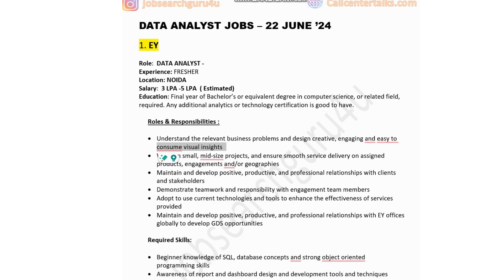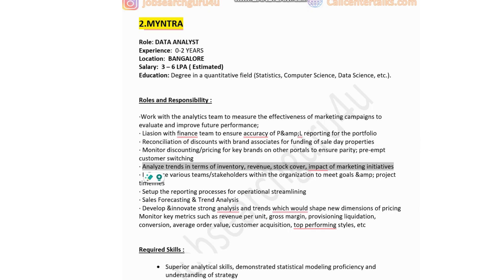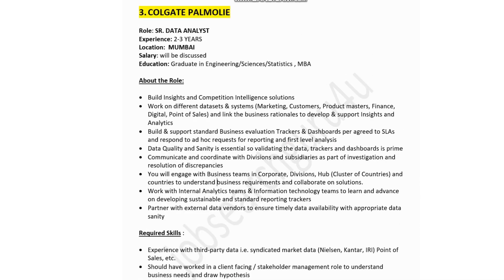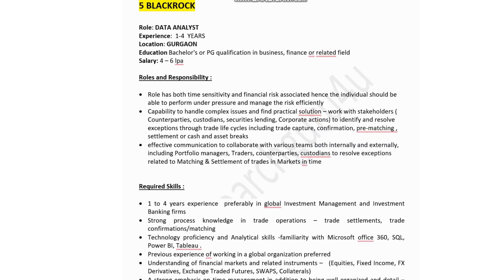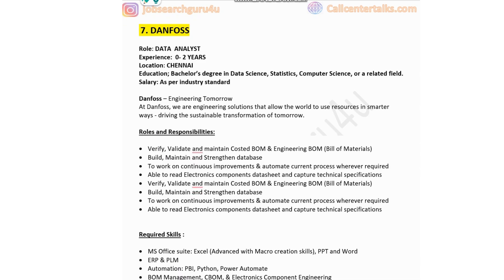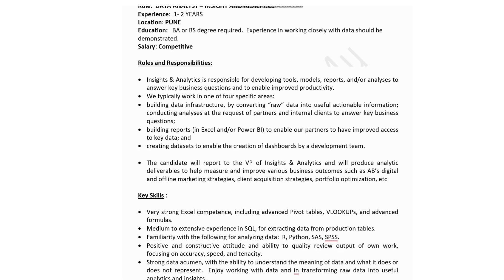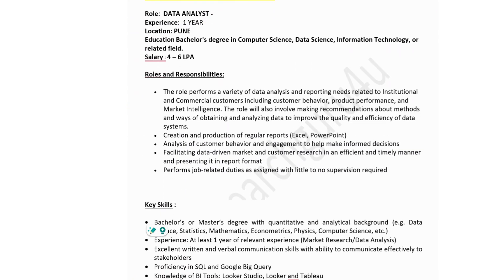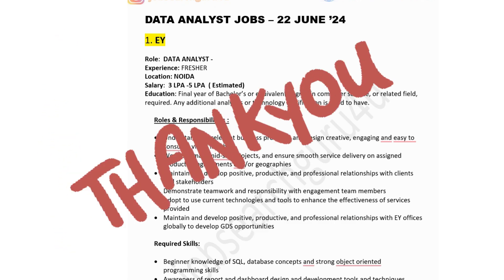Data Analyst Jobs in India | Data Analyst Jobs for Freshers in 2024 | Data Analyst Salaries | Jun24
🔥 Data Analyst Jobs in India | Data Analyst Jobs for Freshers in 2024 | Data Analyst Jun'24 🔥

If the videos adds value , please

skills to become data anlayst
Rishabh Mishra
LearnWidGiggs jobsearchguru4u codebasics technicalsuneja